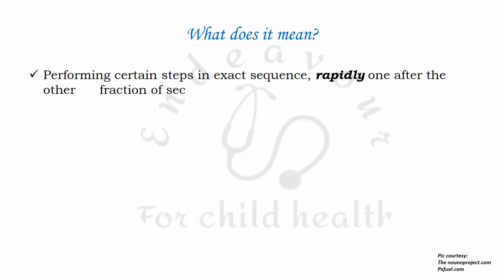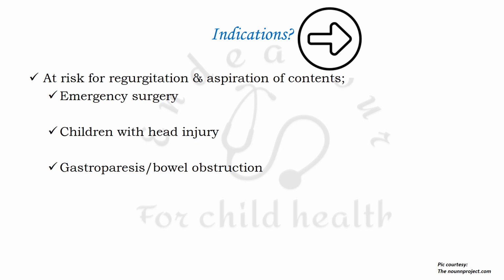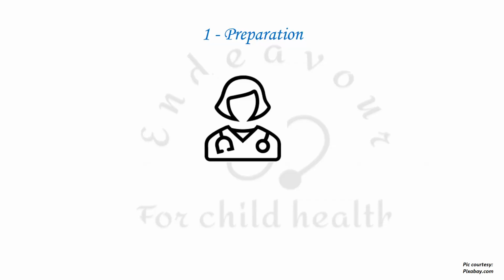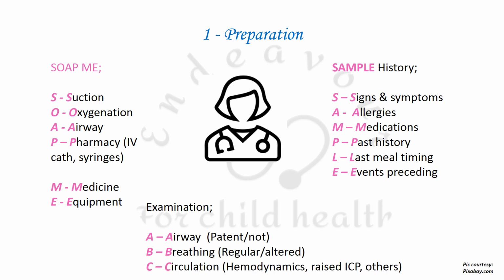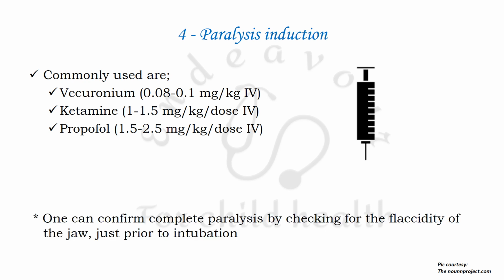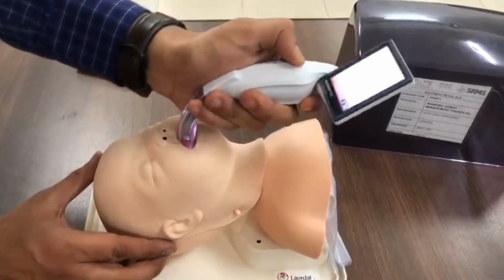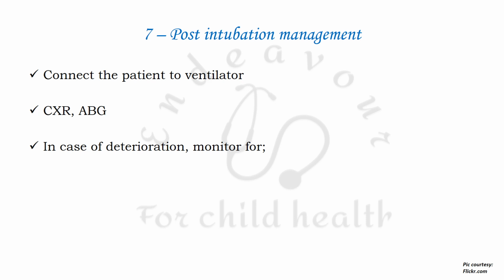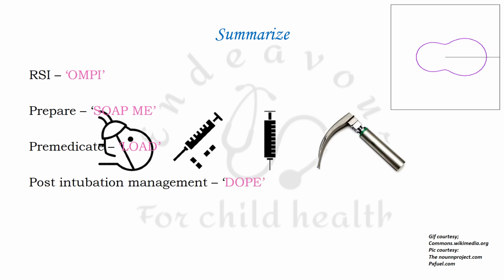Rapid Sequence Intubation: What & how?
What, when and how do we do Rapid Sequence Intubation (RSI)?